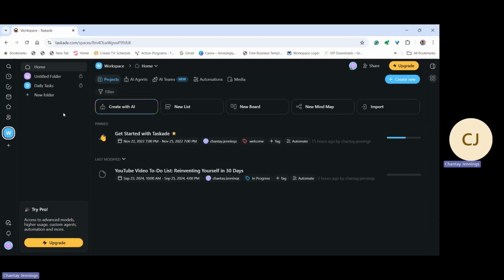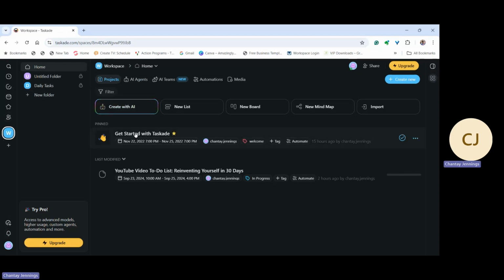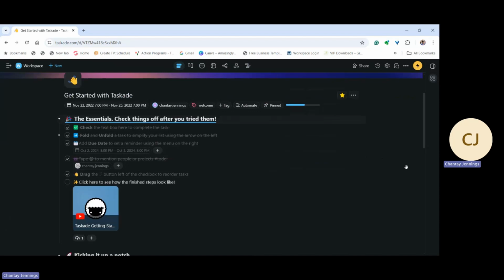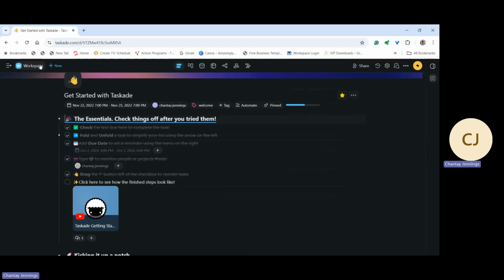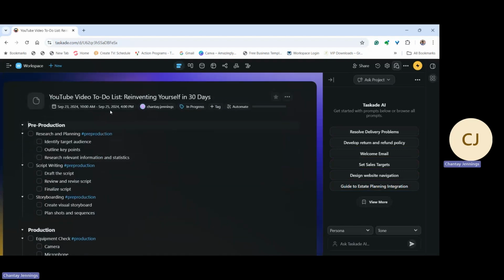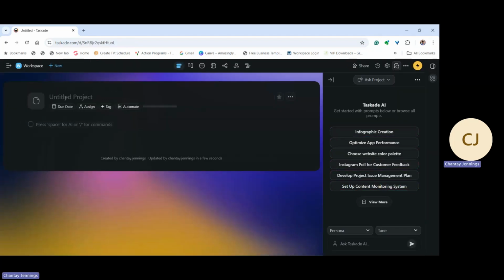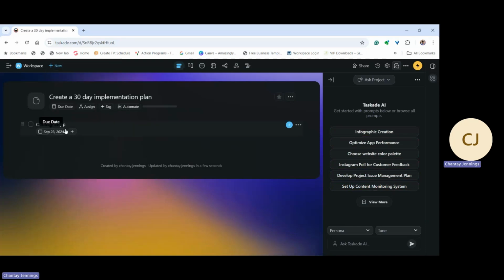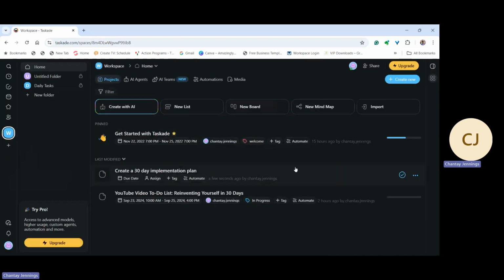THE MOST EFFECTIVE Way to Conquer Your To-Do List with Taskade!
Looking for the most effective way to conquer your to-do list? Taskade has got you covered! Check out this video to learn how to streamline your task management process.
Are you tired of waiting for the right moment to take action? Procrastination isn't just stealing your time-it's stealing your momentum, your goals, and your peace of mind. But here's the truth: procrastination isn't about laziness, it's about not using the right tools.  In this video I share how Taskade will help you level up your productivity in 2025.